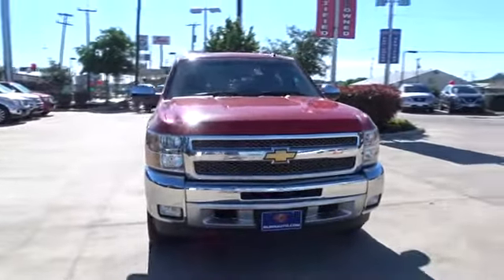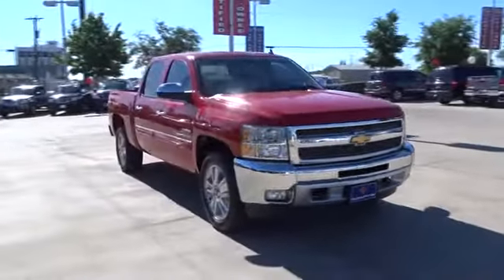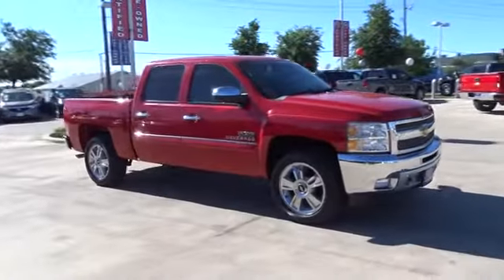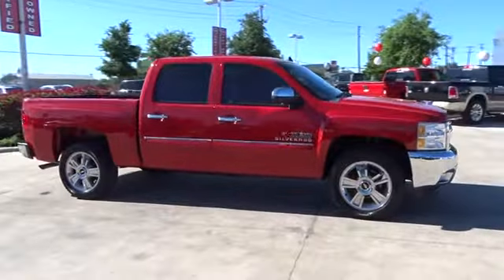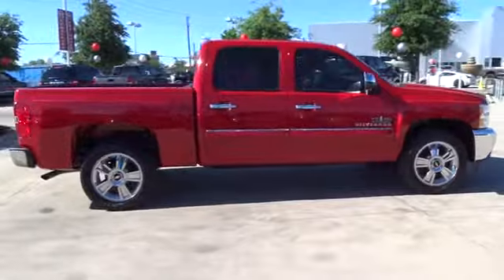2012 Chevrolet Silverado 1500 San Antonio, Austin, Houston, New Braunfels, Helotes, TX N70394A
2012 Chevrolet Silverado 1500
2012 Chevrolet Silverado 1500 LT - Stock#: N70394A - VIN#: 3GCPCSE00CG212827

Gunn Nissan
12838 San Predro

New Price! This 2012 Chevrolet Silverado 1500 LT is a hard working truck that doesn't mind getting a little dirty! Clean Carfax, Local Trade, 85 Point Quality Inspection Performed, 3 Month/3,000 Mile Limited Warranty Included, 17 x 7.5 6-Lug Chrome-Styled Steel Wheels, Bedliner, Cruise Control, Custom Stereo, Fully automatic headlights, Power Windows w/Driver Express-Down, Remote keyless entry, Tow Package. Gunn Nissan - Come experience for yourself why we have the best reputation in San Antonio!Priced below KBB Fair Purchase Price!Odometer is 7175 miles below market average!Awards:* JD Power Dependability Study Reviews:* Smooth and quiet ride; comfortable seats; powerful V8 options. Source: Edmunds